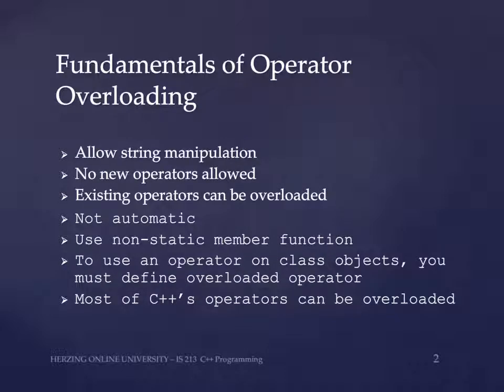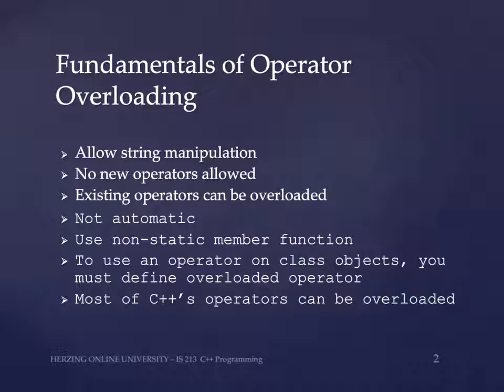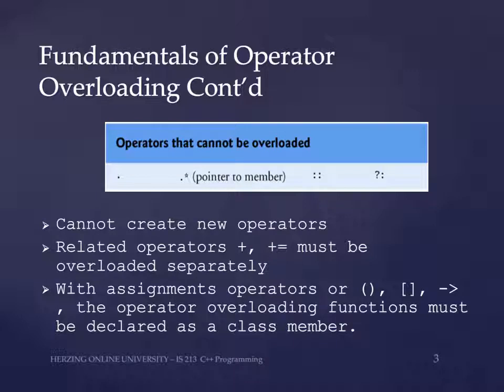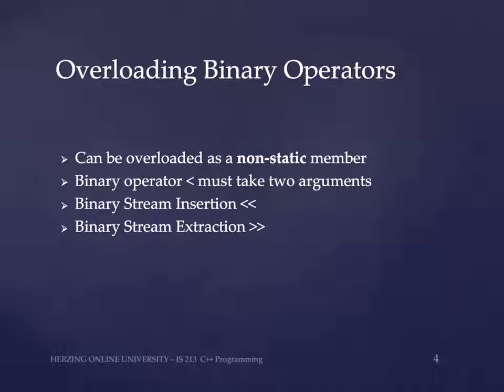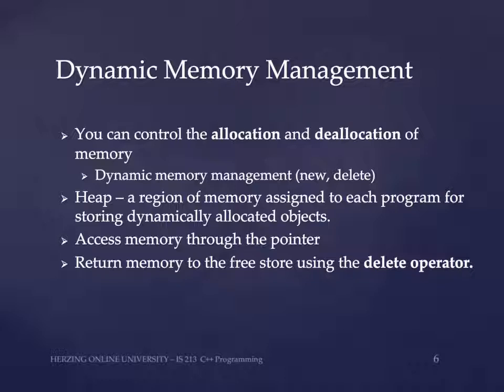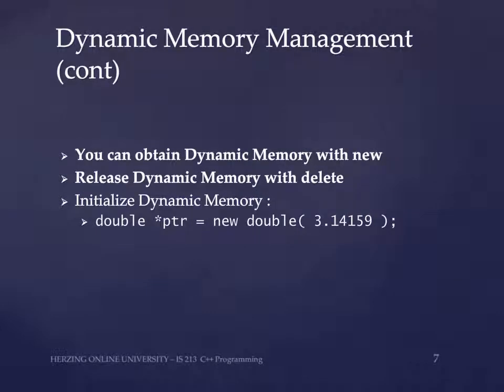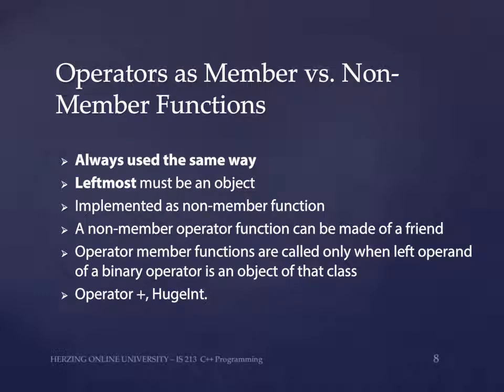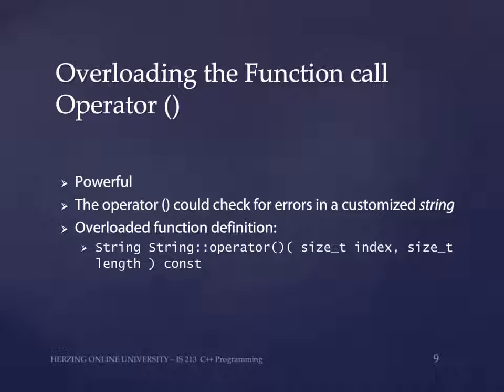IS 213 Unit 3 Part 4